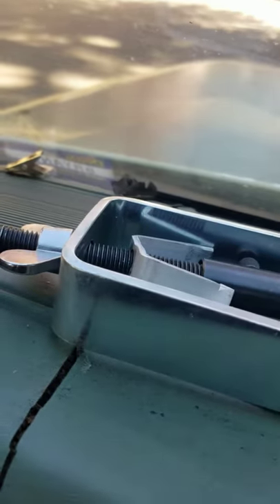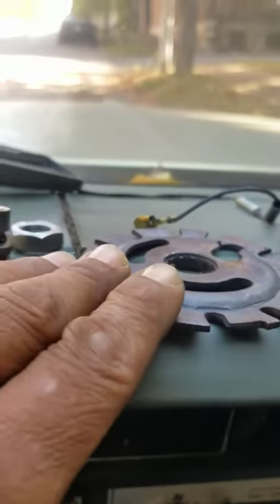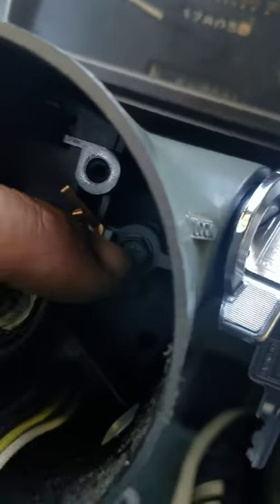How to change a ignition for a 1985 Chevy impala ignition installation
Please suppscride